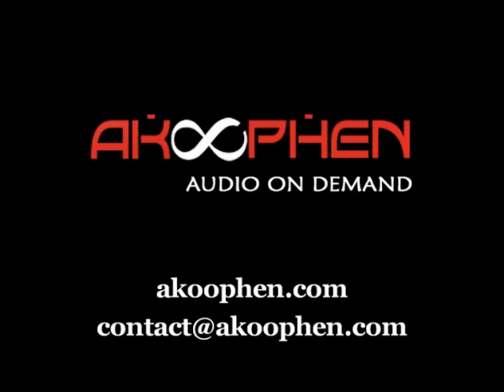Akoophen - ENG - Music + VO - Warren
Looking for soundtracks on your clips, an unique and catchy audio identity for your brand, or even jingle on your radio or TV shows?
Our experienced and talented team of sound designers, sound engineers, voice talents and musicians is up to giving life to your ideas.

Thanks to our creativity and experience in this domain, we will guide you and emphasize your audio identity. Our team may produce content for your movies or TV shows, corporate films,advertising, radio jingles and video games.